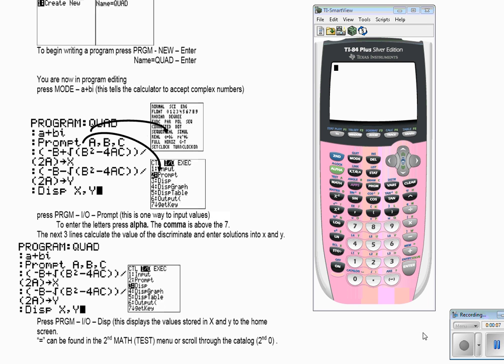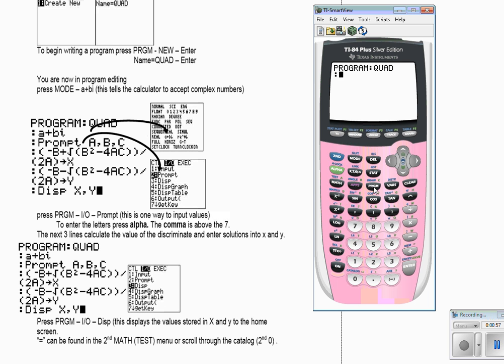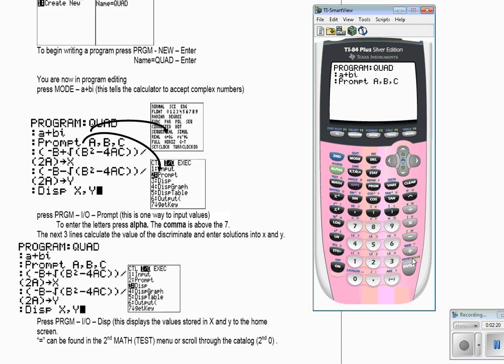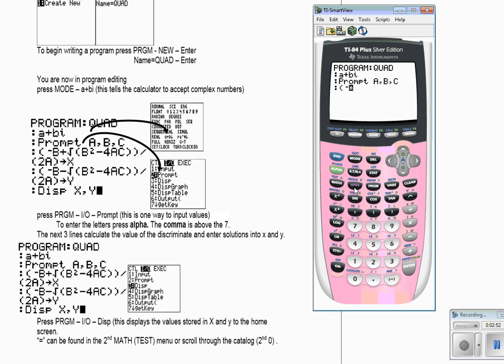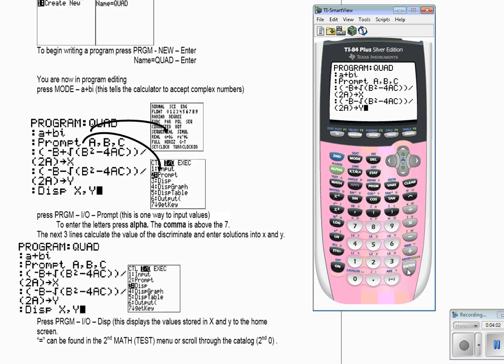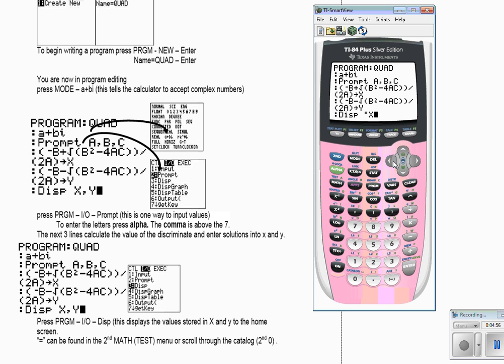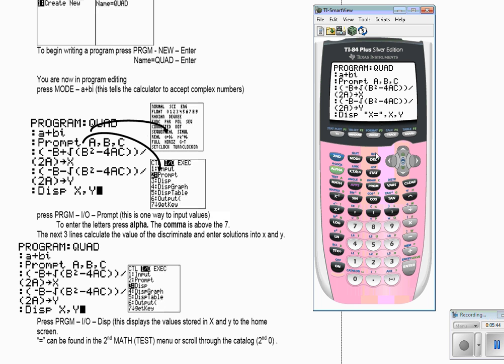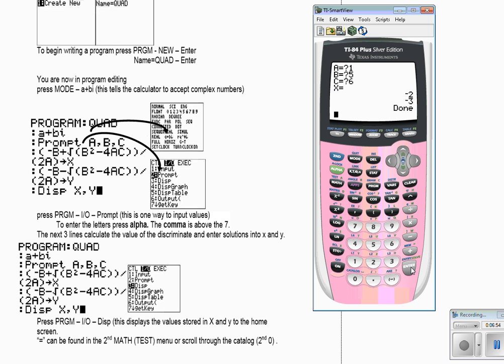Quad Program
TI-84 quadratic formula program